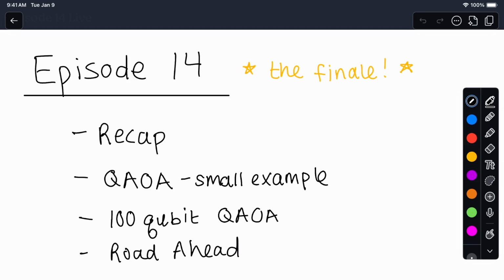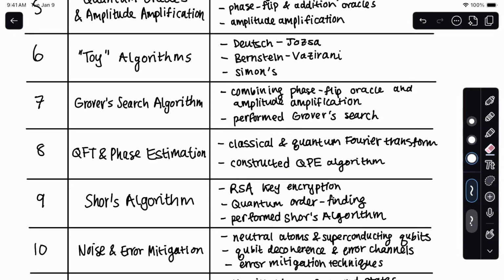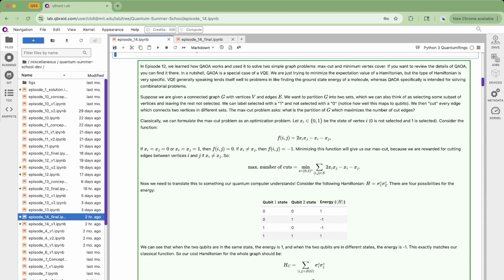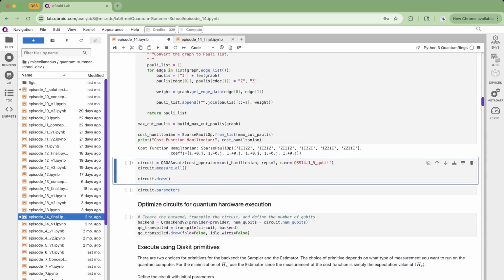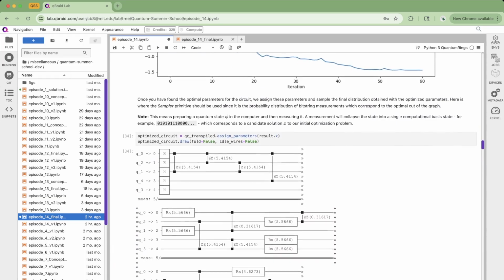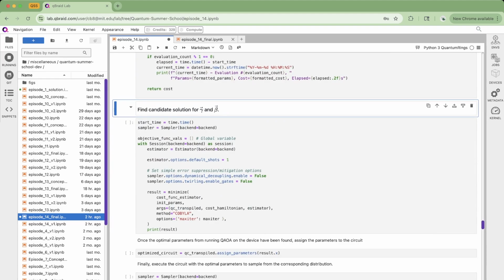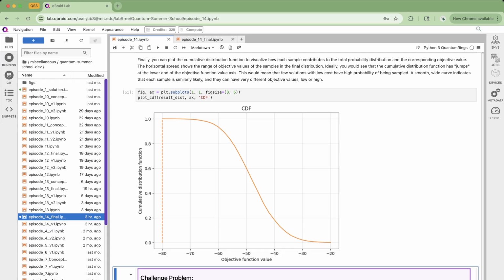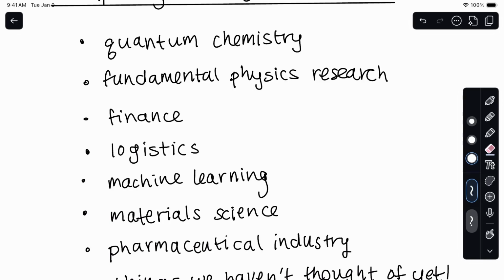Quantum 101 - Lesson 14: Capstone: 100-Qubit QAOA & The Road Ahead.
Unlock the culmination of your quantum journey with Capstone: 100-Qubit QAOA & The Road Ahead, demonstrating large-scale variational algorithms. Witness scalable ansatz design, 100-qubit QAOA in action, and explore the future of quantum computing, including scaling challenges and career pathways.